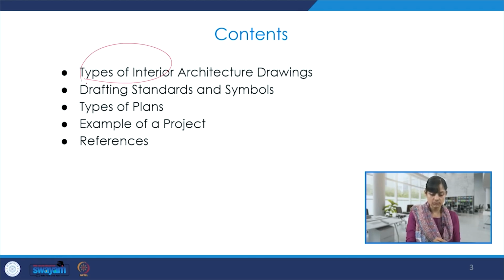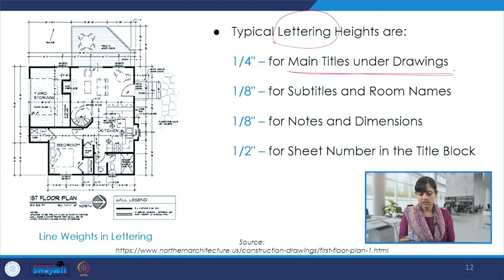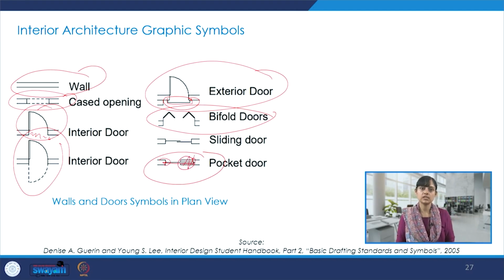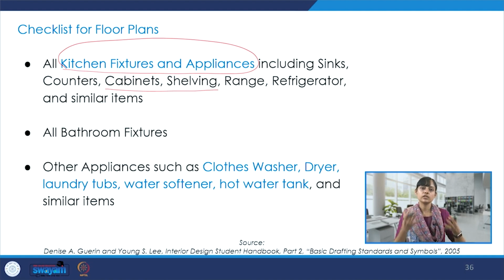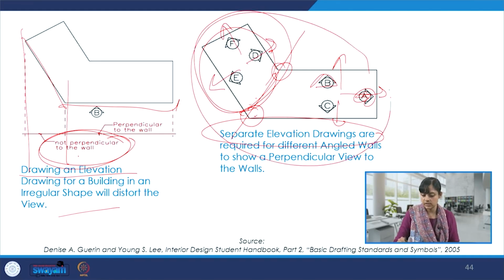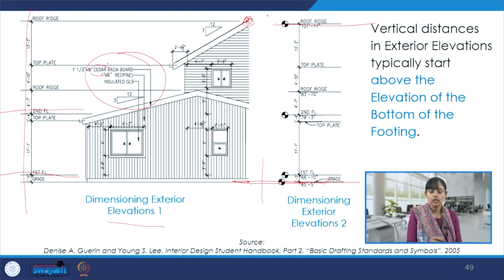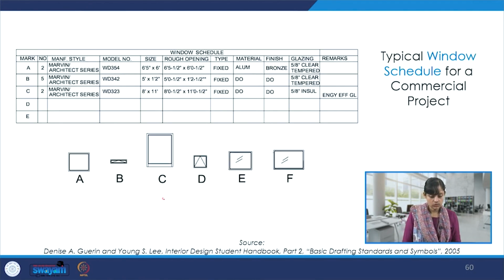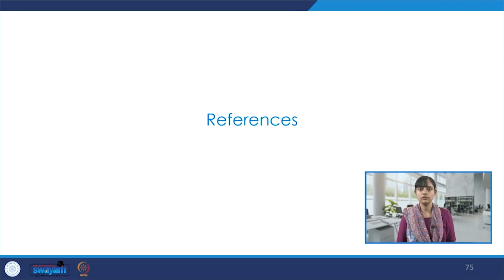Lec09: Interior Design: Drawings and Representation Techniques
Subject: Engineering Design
Course Name: Interior Design
Name of Presenter: Prof. Smriti Saraswat